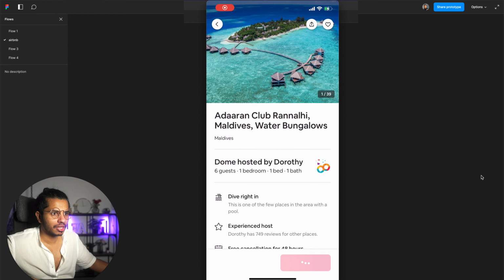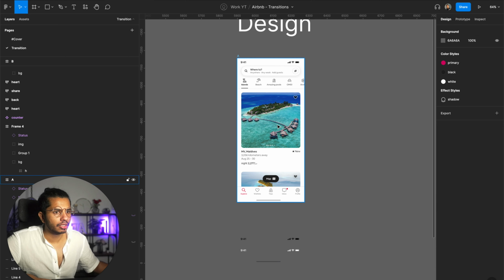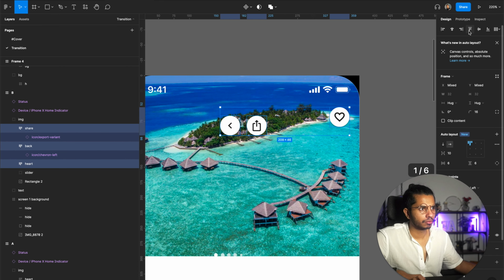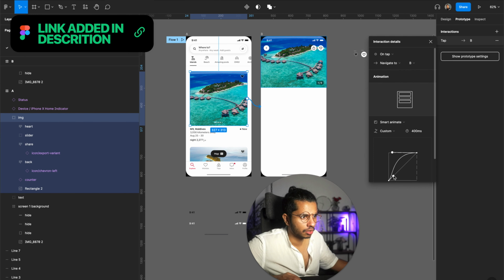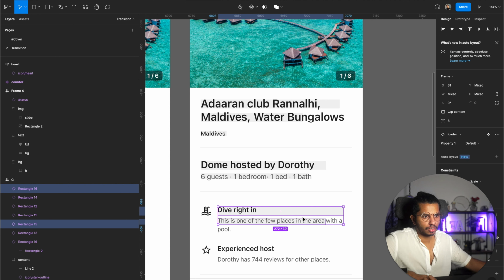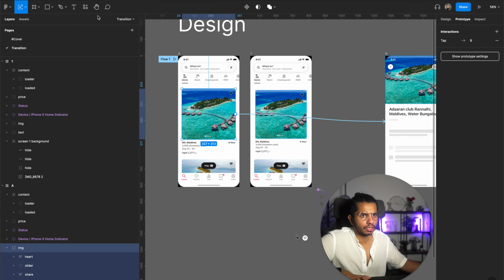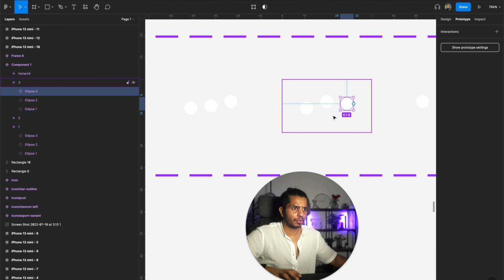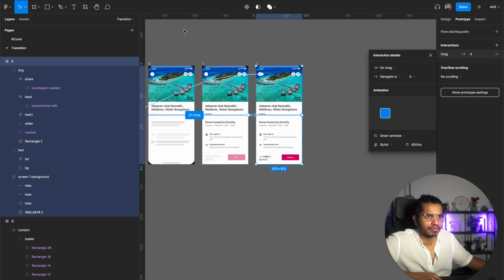Animate Like A Pro · Figma Advanced Animation Tutorial · Airbnb Screen Transition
Hi there 👋 ,

Figma screen transitions along with interactive components and micro interaction can be used to achieve buttery smooth animation in your product design. In this tutorial, we will go through recreating the iconic Airbnb transition better than Airbnb right inside Figma.

Hope you had fun trying this out. Looking forward to your comments and feedback as always.